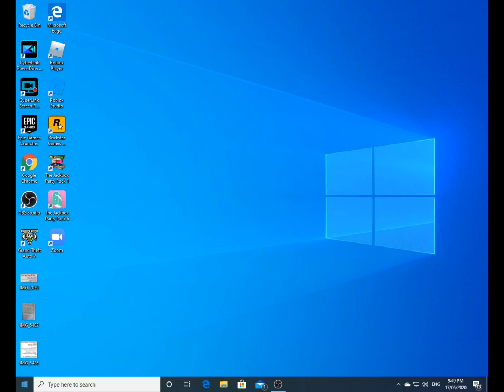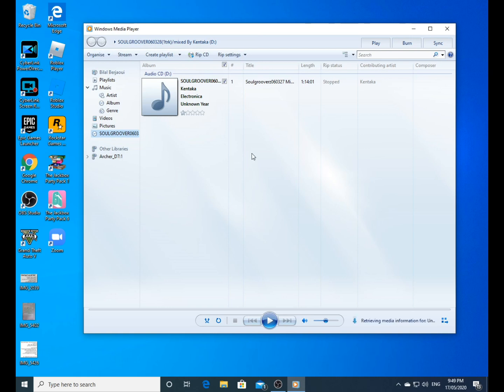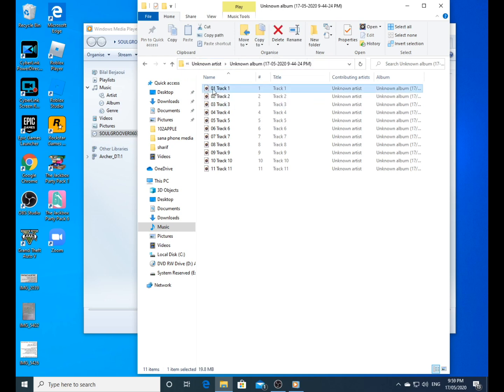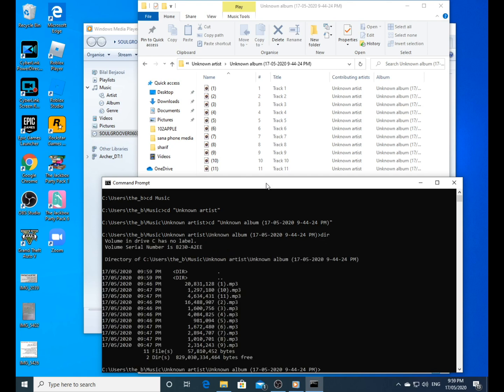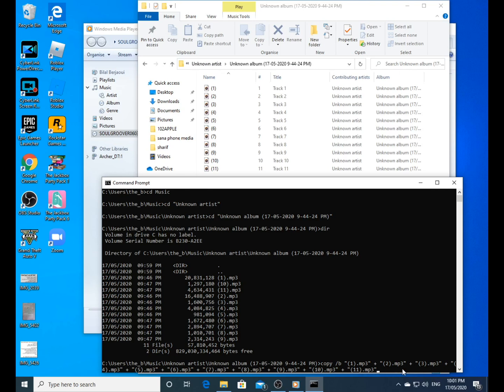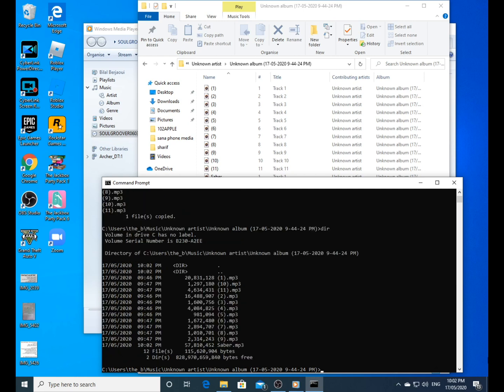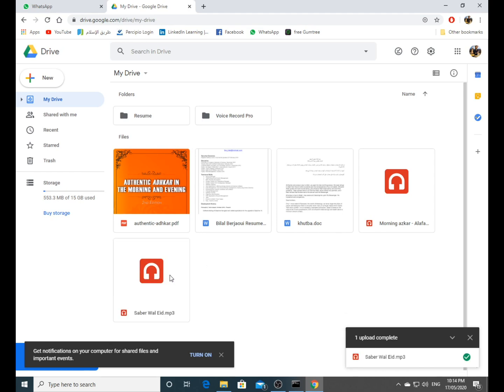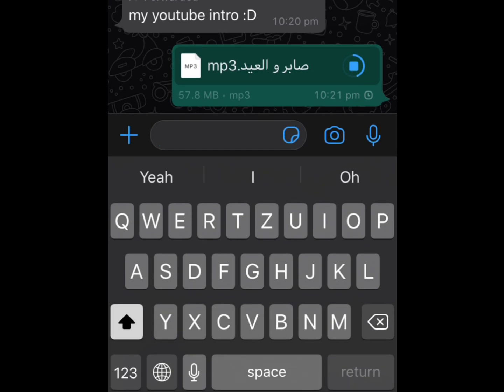How to merge mp3 files and send it on whatsapp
How to rip an Audio CD then combine the mp3 files into one file and send it on whatsapp

the command for combining mp3's on the command prompt is:
copy /b 1.mp3 + 2.mp3 combined.mp3
please obey the copyright laws.

what makes Launtel a Premium Internet Provider?

-No slowdowns at peak times – we show our network performance live.
-You can pause your connection when on holiday – no charge.
-Local support with no call centres – quick response.
-Choose or change your speed up or down as you like.
-No fees to move house or business – do it within a few minutes
-No contracts or obligation – we focus on keeping customers through great service
-Free 7 day trial, no credit card needed
-Referral system: $50 to the person referring, $25 to the person referred, once they charge up their account.